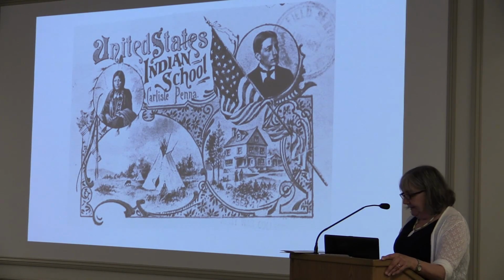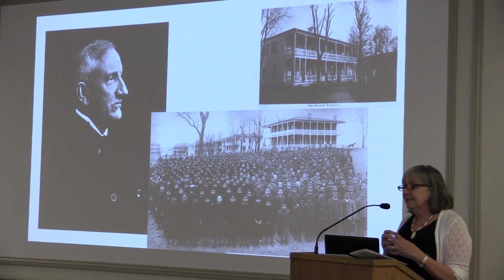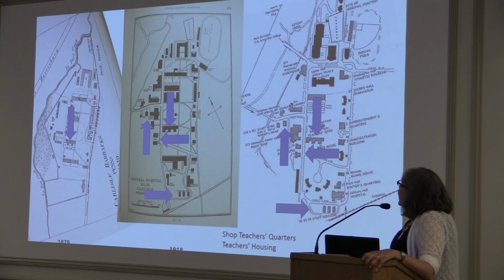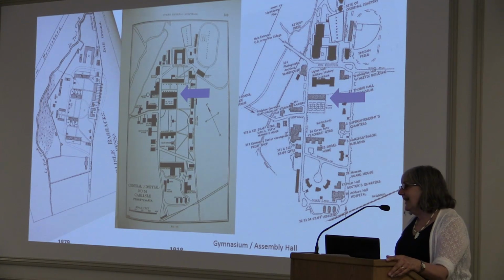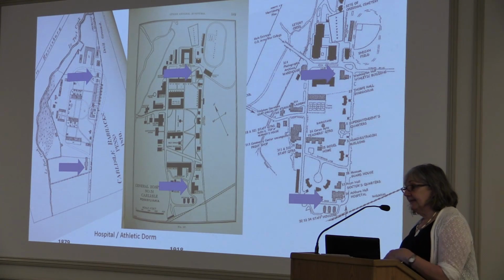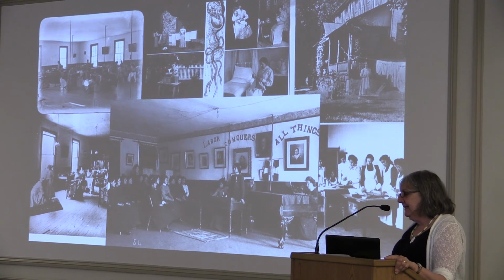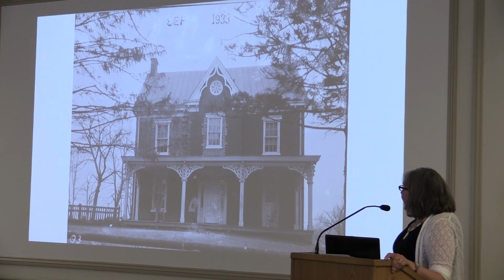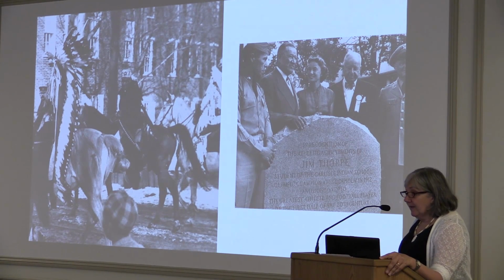Carlisle Indian School Virtual Tour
Barbara Landis, Cumberland County Historical Society CIIS Specialist, presents a virtual tour of the Carlisle Indian School.